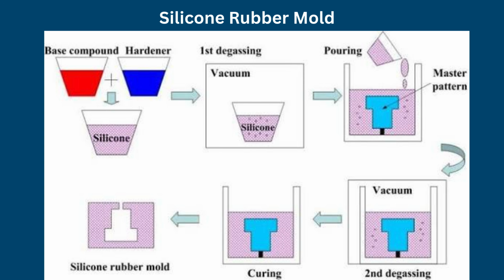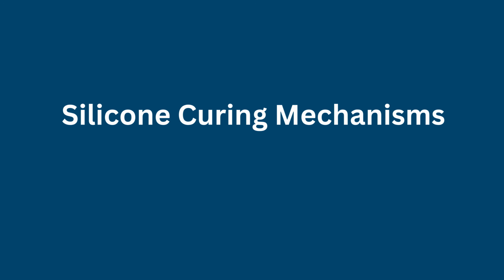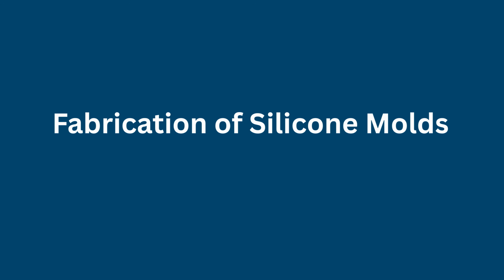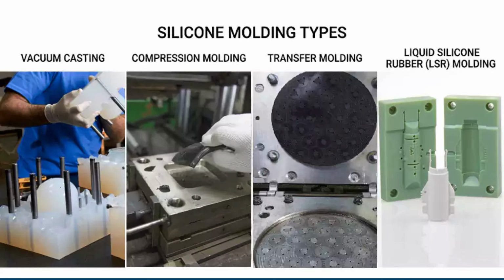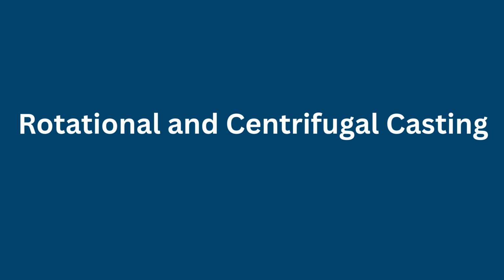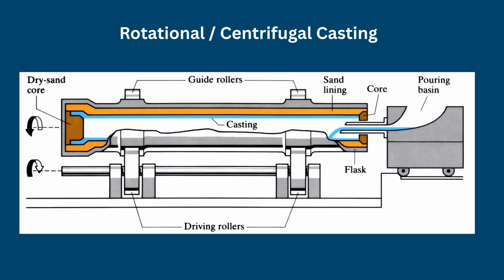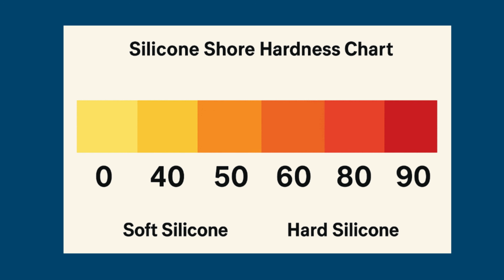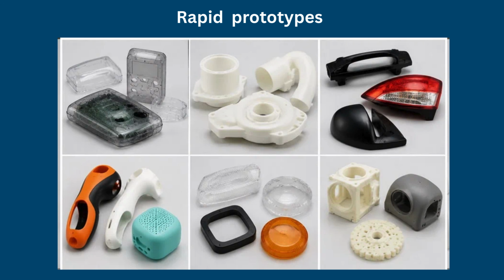Silicone Molding Technology: How Precision Parts Are Made | Science of Silicone Molding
Silicone molding is one of the most versatile manufacturing technologies for rapid prototyping, low-volume production, biomedical devices, and precision engineering components.